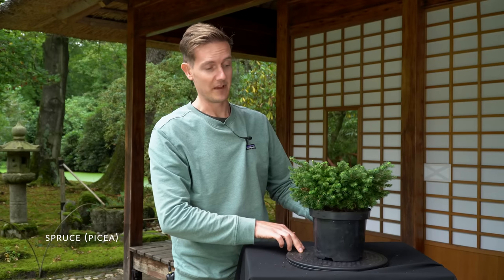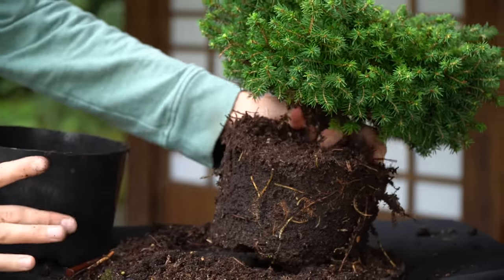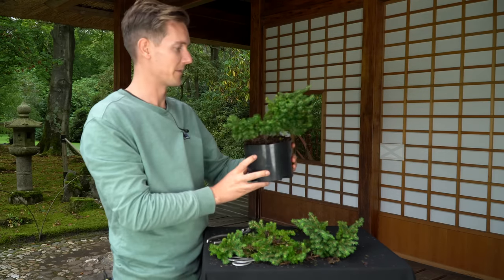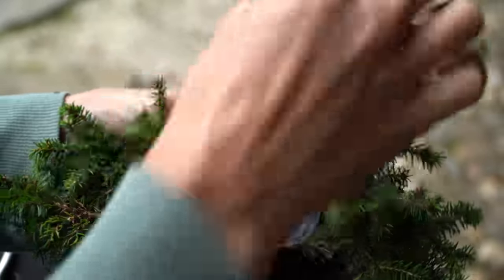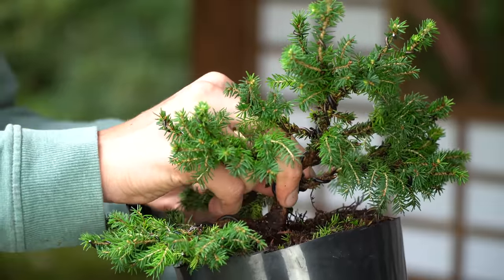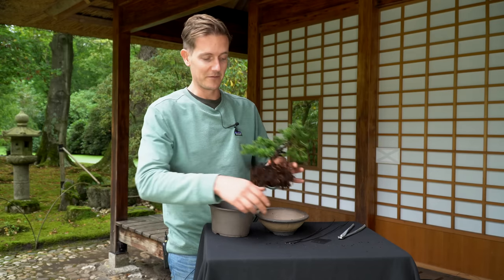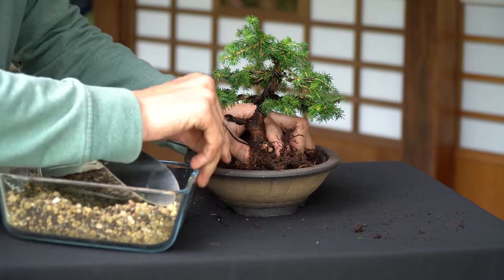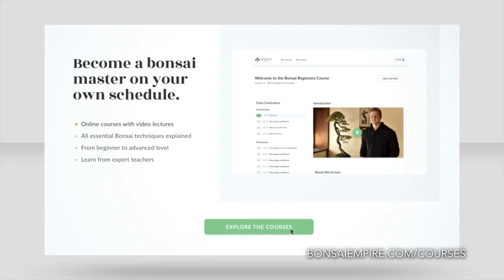Creating a Spruce Bonsai tree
Learn how to make a Spruce Bonsai (Picea abies). In this video we show you how to prune and wire a Spruce bonsai of about 5-6 years old. This kind of plant material can be purchased at plant nurseries and often has great potential for Bonsai designs.

Bonsai Empire is dedicated to share the living art of Bonsai - we created this video as a DIY tutorial to help and motivate beginners. The video is part of the online courses that we offer, for more free videos go to:

Chapters:
0:00 - Before and after styling
0:33 - Preparing the tree
2:36 - Choosing the front and Pruning
5:00 - Wiring branches
6:51 - Shaping the tree
8:27 - Repotting
13:30 - Aftercare and next steps

We like to thank:
Clingendael (Japanese garden), Bob van Ruitenbeek (Technical supervision and Bonsai expert) and Teunis Jan Klein.